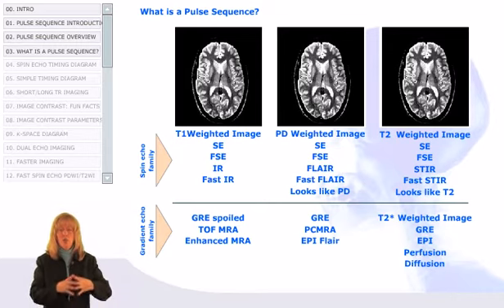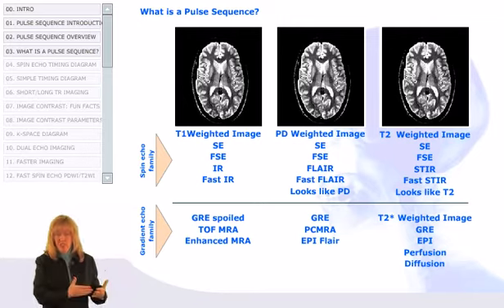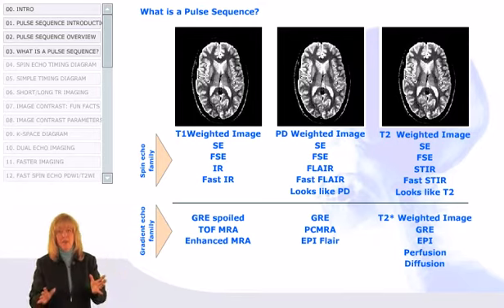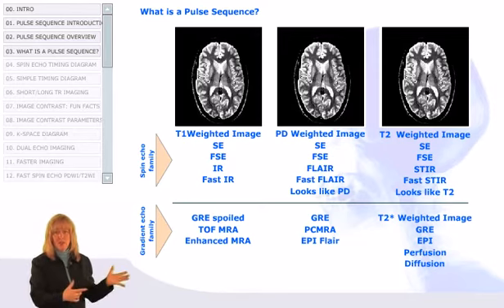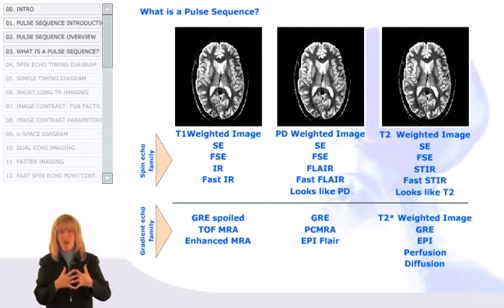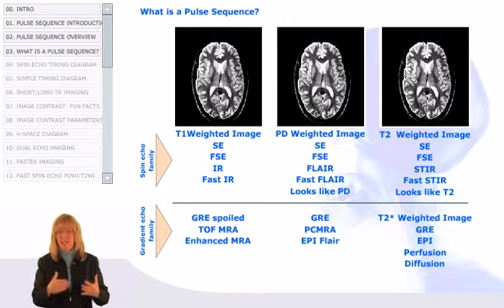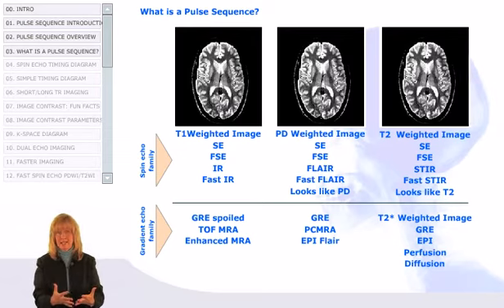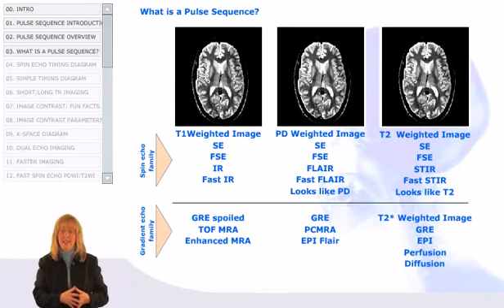MRI Pulse Sequence by Carolyn Kaut Roth